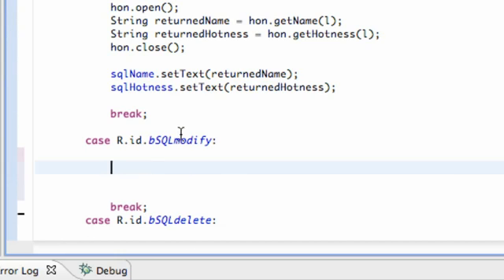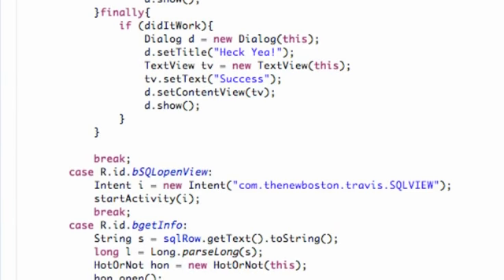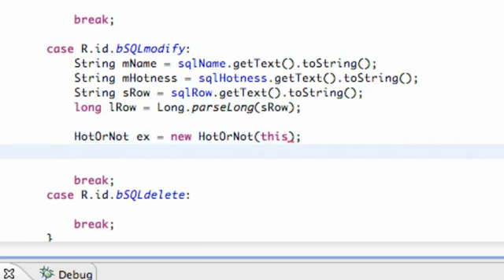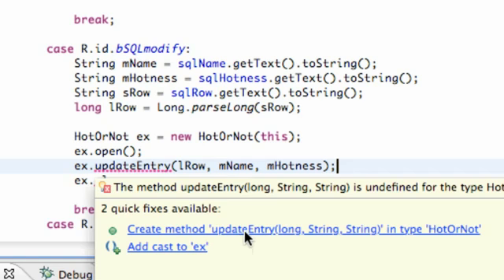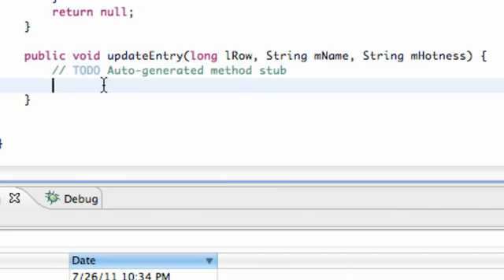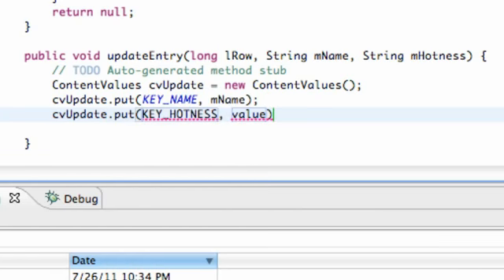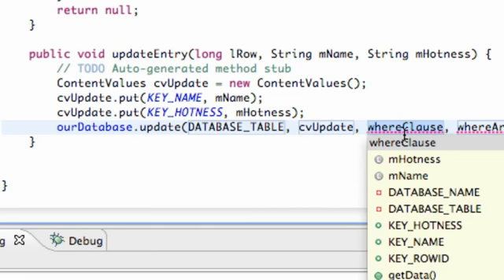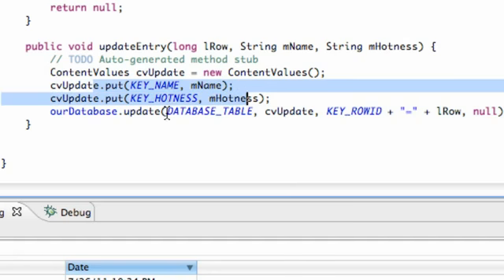Android Application Development 123 Updating SQLite Entry